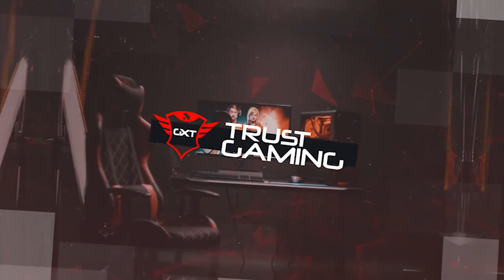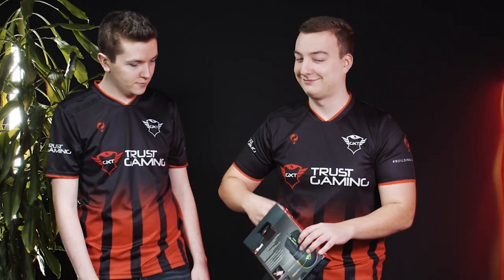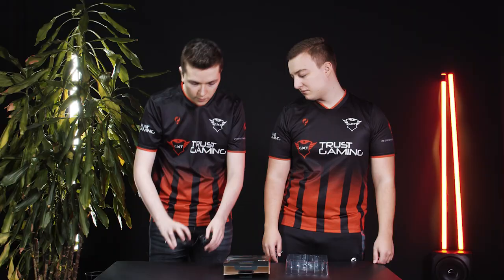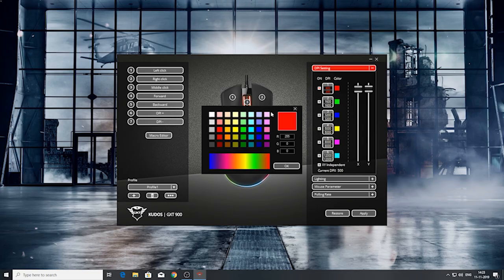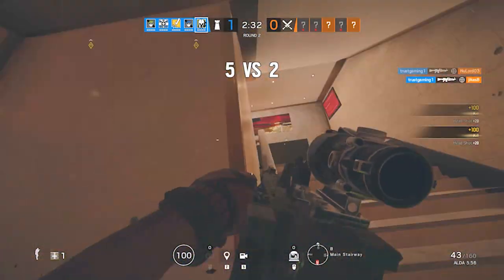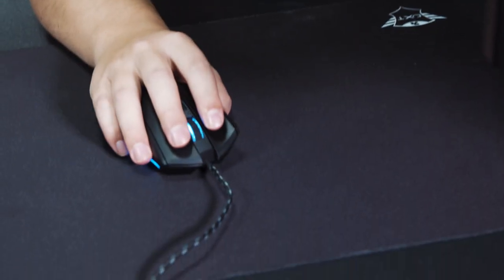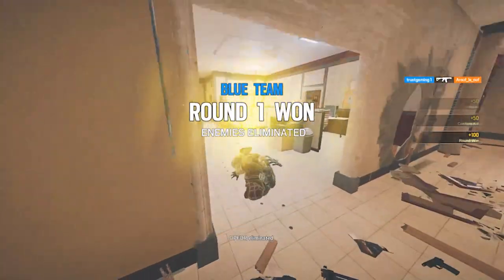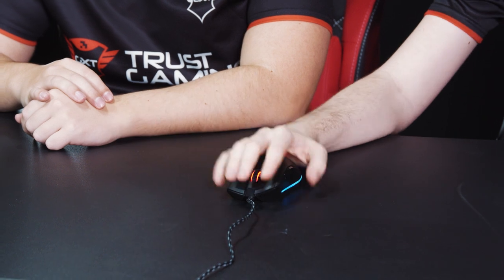Unboxing the GXT 900 Qudos RGB Gaming Mouse by Pro Esporters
In this video, the GXT 900 Qudos RGB Gaming Mouse will be unboxed by Leonski & Avaiche, professional Rainbow Six Siege gamers from the Trust Gaming Team. They will show you what the mouse looks like, what is inside the box and share their opinion about the product. Want to know more about this pro gaming mouse with high precision sensor and full RGB LED lighting? Take a look at the product page on our

ABOUT TRUSTGAMING
We have developed a product range that will grow with you as you progress through the ranks. From basic, affordable items for everybody who wants to start playing their first games, up to specifically designed pro gear that will allow you to compete with the best of the best in Esports. This philosophy is what we call BuildingChampions. to view our products.